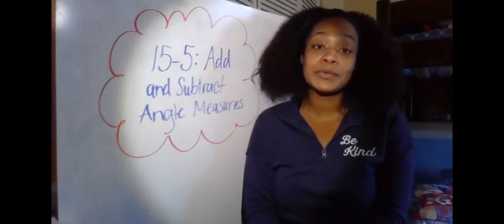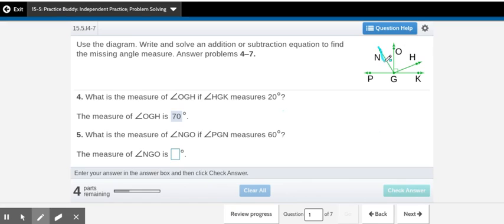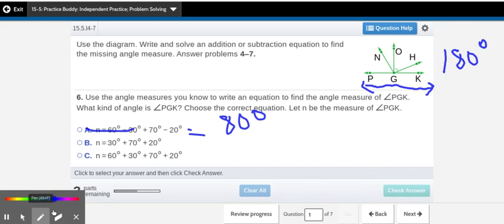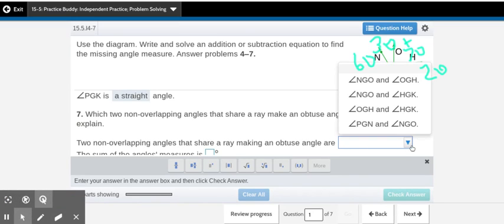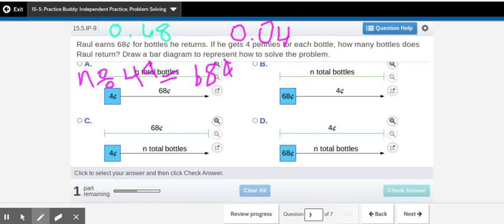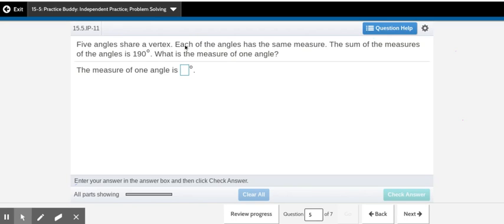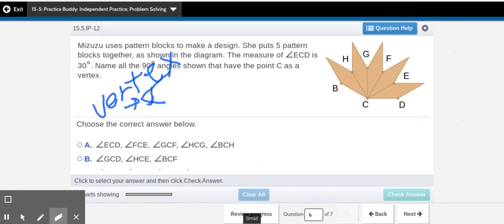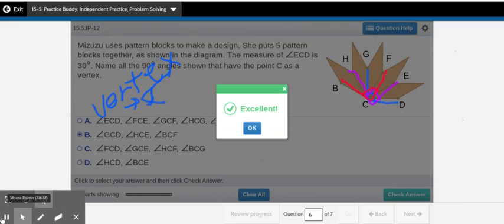15-5 Add and Subtract Angle Measures